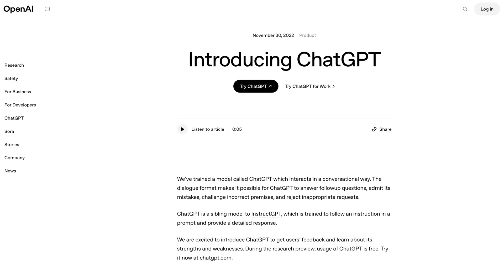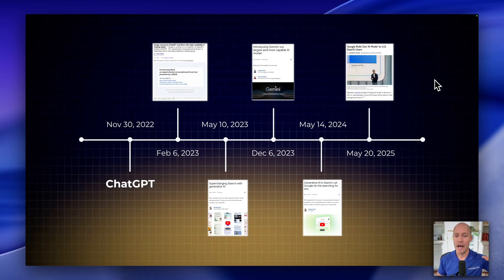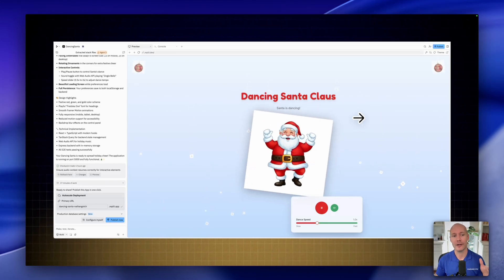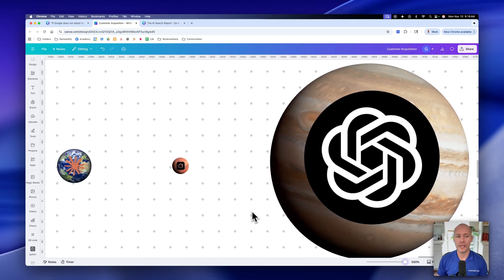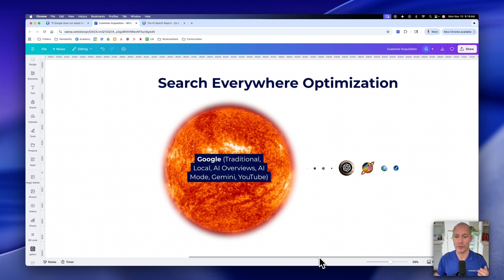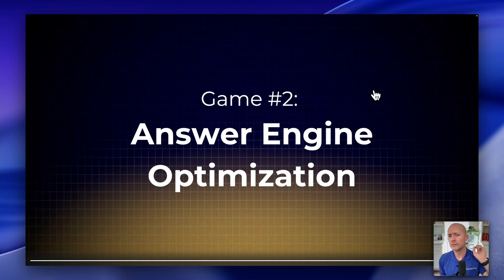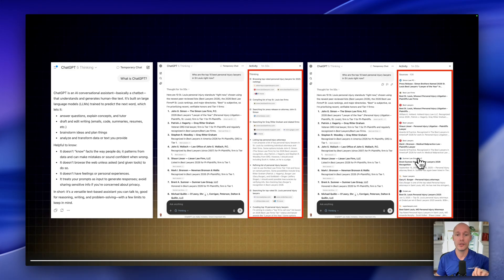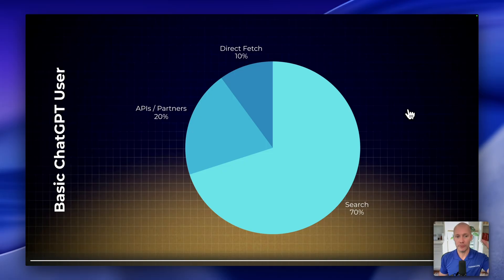Google Is Still the King of SEO